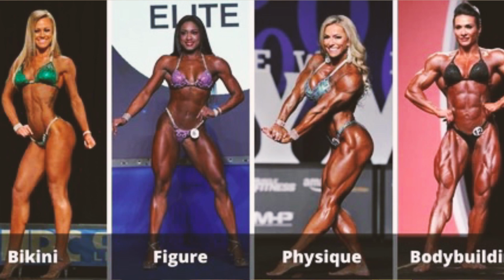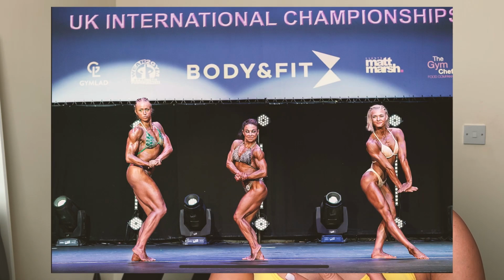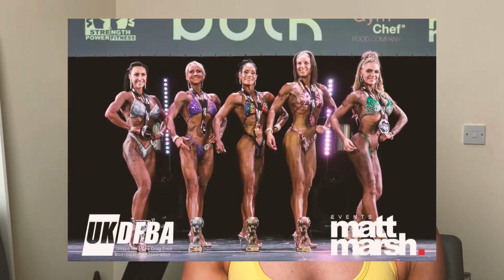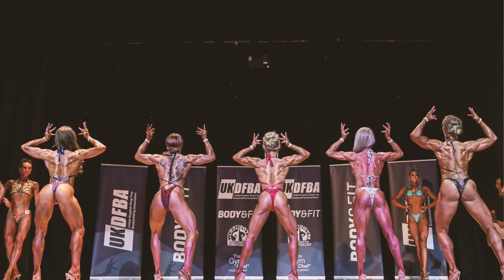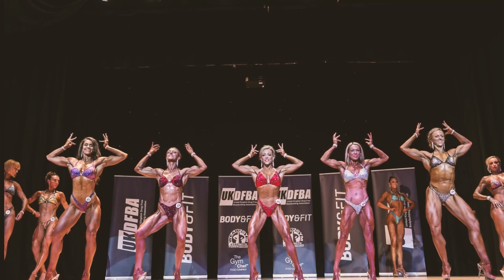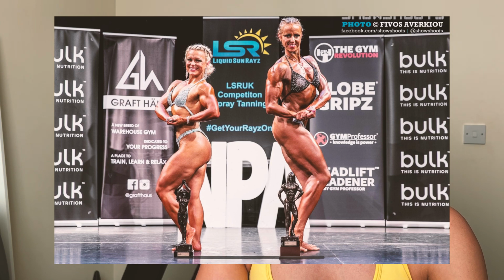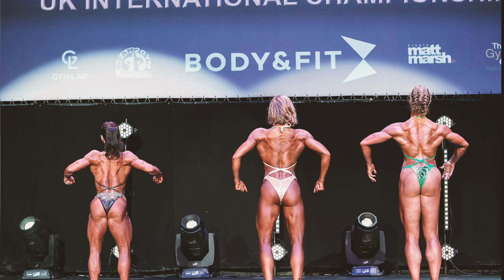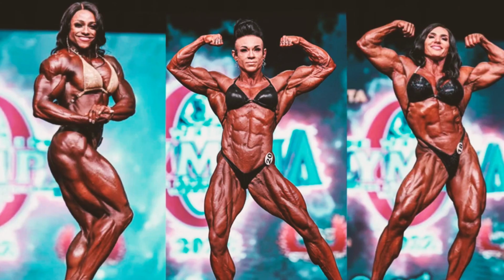Women’s Bodybuilding | Which Category Should I compete in?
A full breakdown of the different competitive categories for females in bodybuilding from bikini through to bodybuilding. Here I explain the look and criteria for each to help you choose the most suitable category for you.